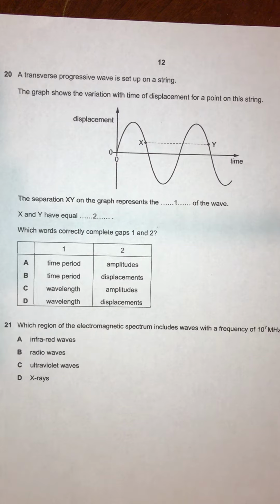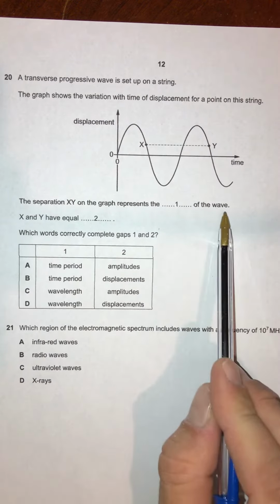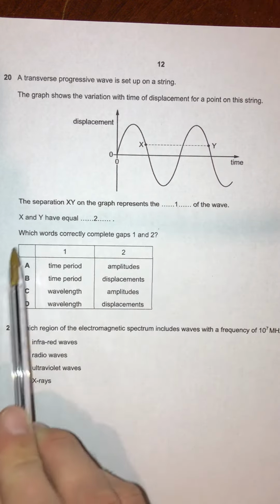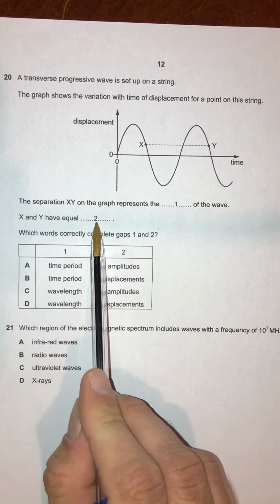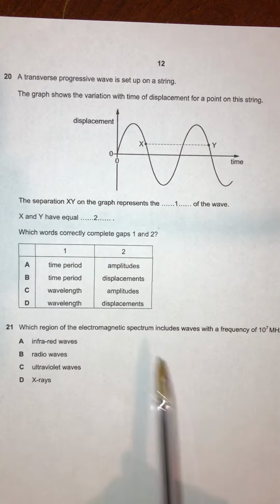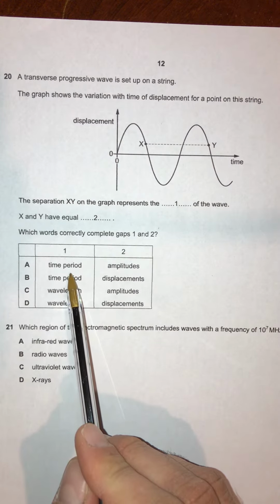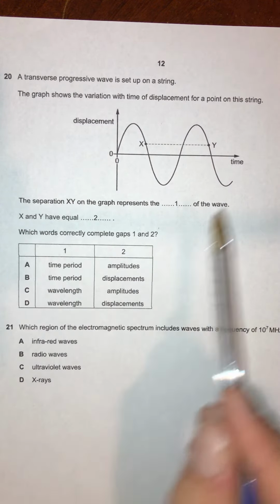AICE Physics paper 1 worked example waves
9702/11/MJ/18